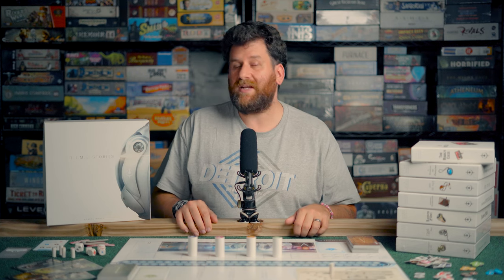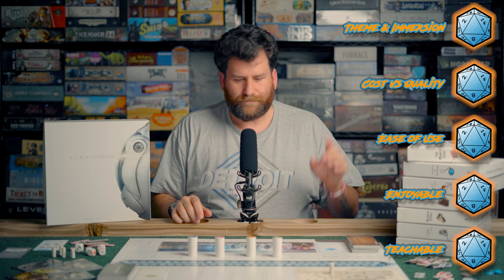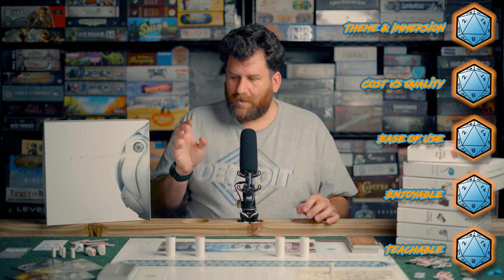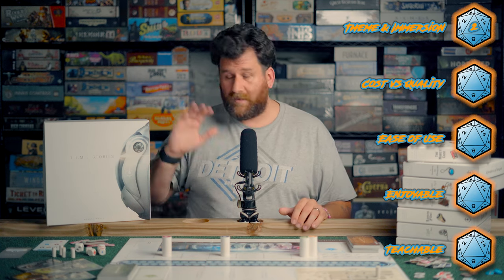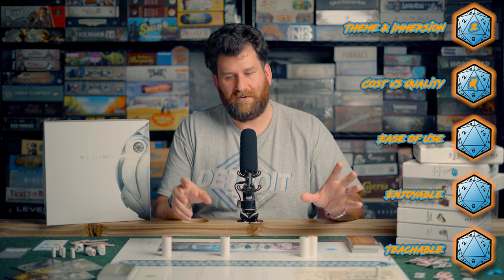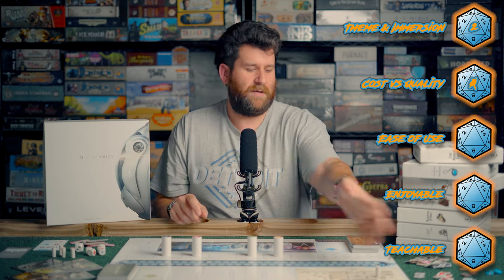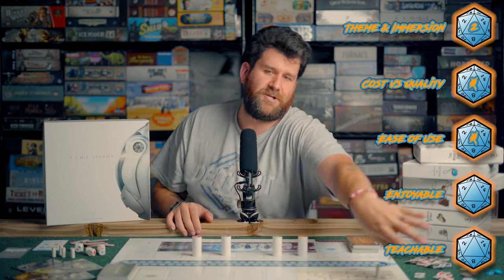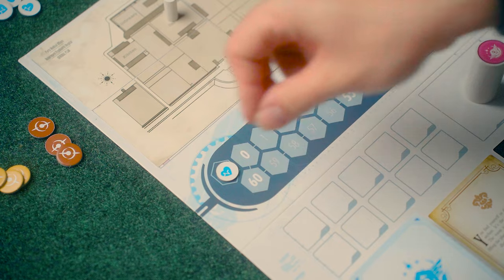IT'S UNKIND TO REWIND | T.I.M.E Stories - Board Game Review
T.I.M.E Stories is a very unique, very cool game, with a revolutionary design... which seem to unravel into obnoxious little pieces faster than you can ask "How much do the expansions cost again...?"